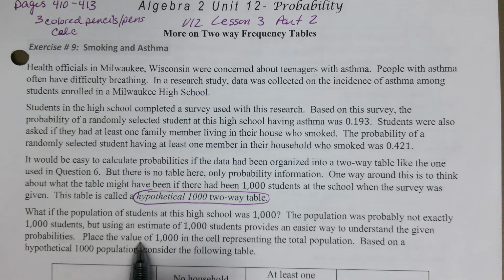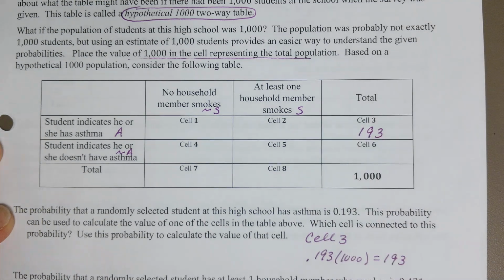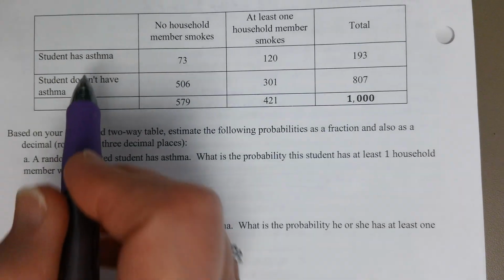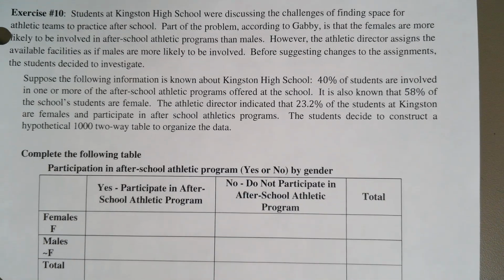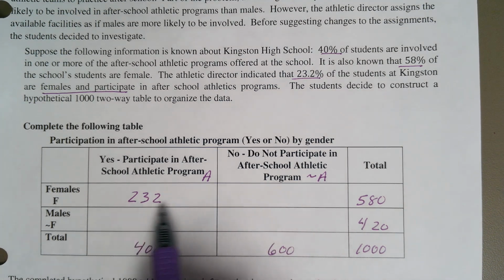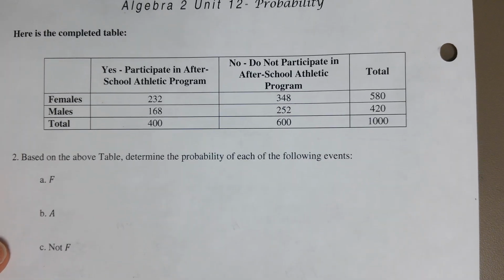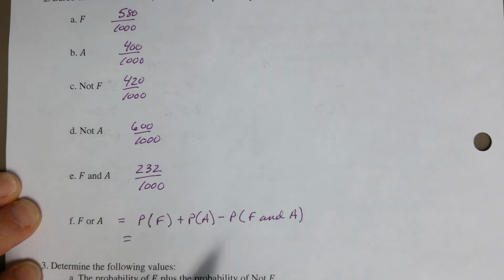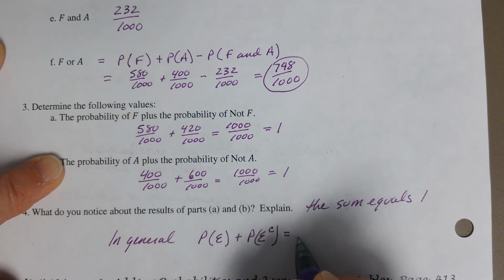U12 Lesson 3 Part 2